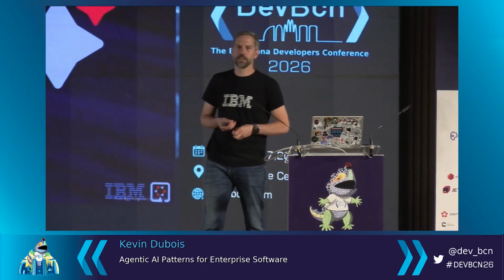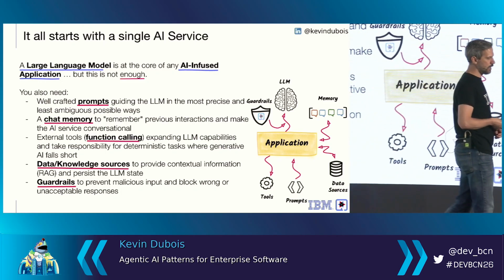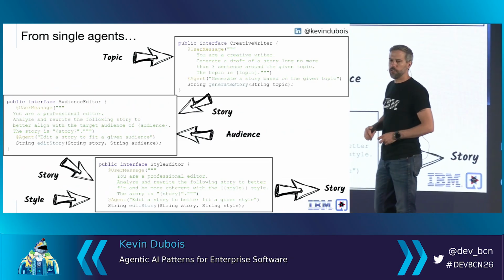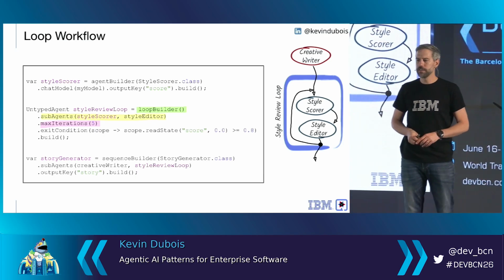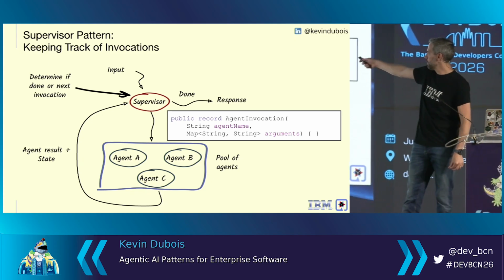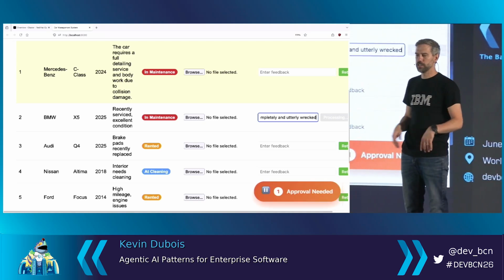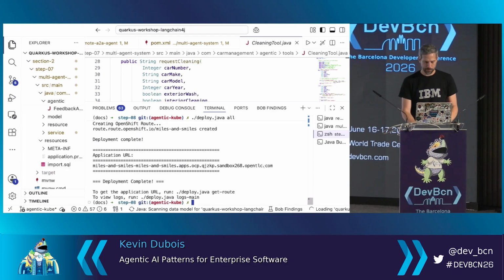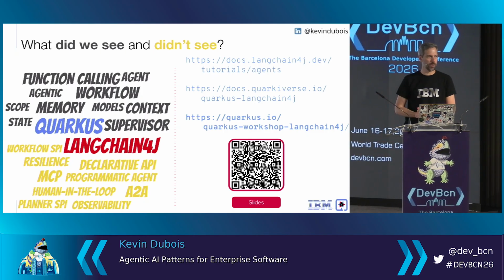Kevin Dubois — Agentic AI Patterns for Enterprise Software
Agentic AI is all the hype right now, but how do you actually implement such a system for real enterprise use cases?

The challenge for developers, architects and platform engineers alike lies in custom building agents, and even more so, orchestrating these agents to collaborate effectively towards a common goal. Unfortunately though, despite all the promises from vendors, a "one-size-fits-all" or “off-the-shelf” approach just doesn't work due to the complex nature of software. In addition, just like traditional apps, these agentic systems will likely need to be deployed, managed and observed in cloud environments.

In this session we'll explore:
* The spectrum of Agentic AI patterns
* A real world-ish implementation of a highly performant agentic system with Java
* Deploying this agentic system to Kubernetes
* Other considerations such as observability and fault tolerance to get it all running smoothly in production.